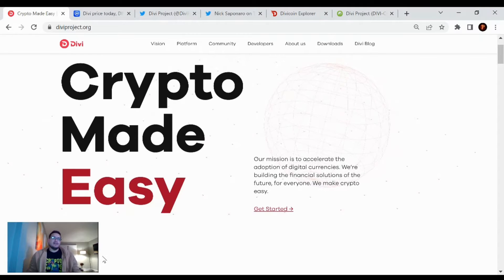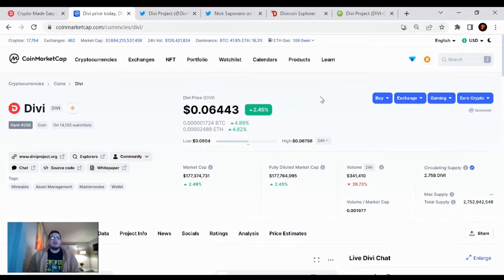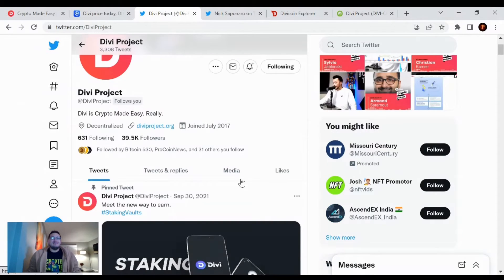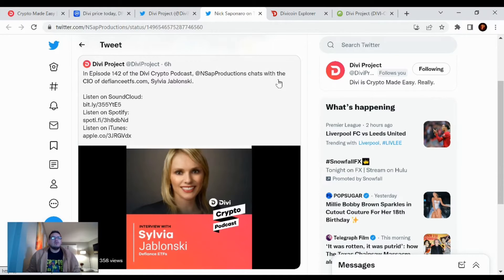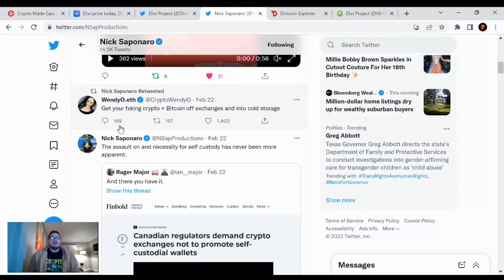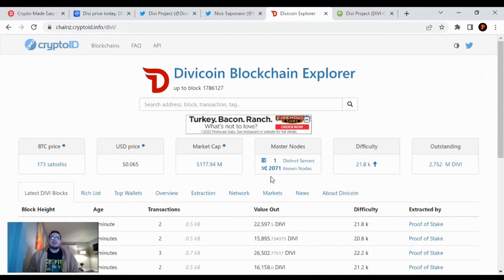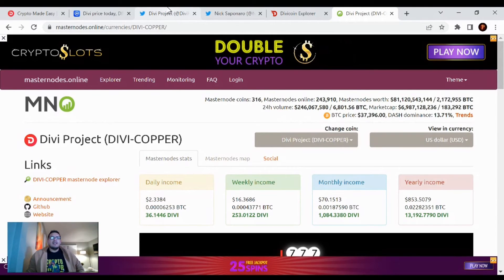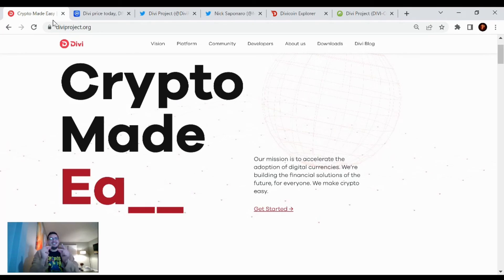Divi Project Update (February 23, 2022)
Need help getting into crypto? Let our team help

Cryptocurrency Account Setup
Cryptocurrency Buy/Sell Exchanging / Trading Cryptocurrencies
Cryptocurrency Exchanges
Cryptocurrency Wallets
Cryptocurrency Backups
Cryptocurrency Security
Cryptocurrency Swapping

Future...
Building Cryptocurrency Portfolio(s)
Cryptocurrencies Residual and Passive Income through...
Development
Rewards
Staking
Masternodes